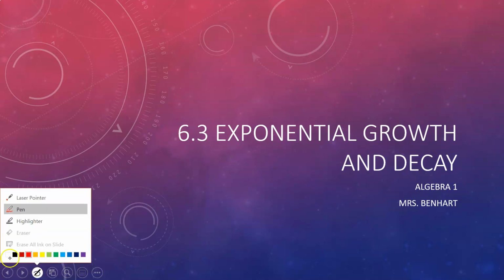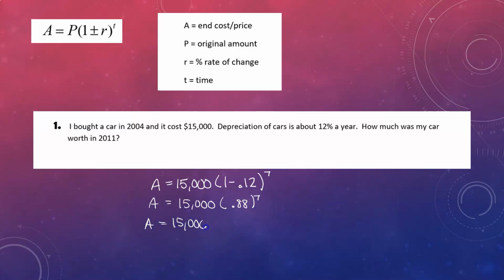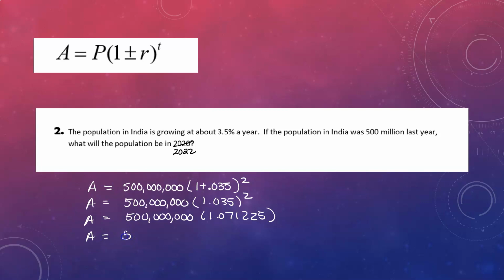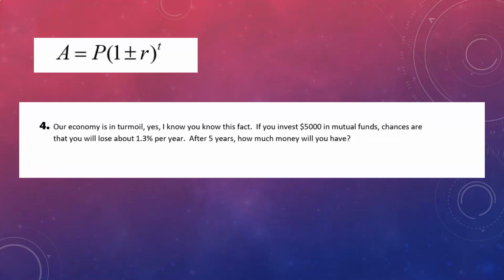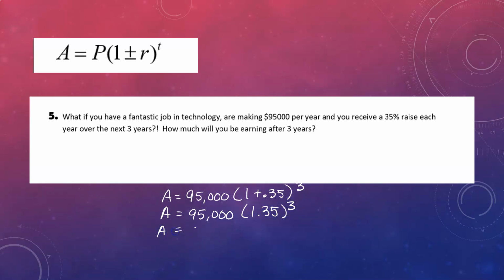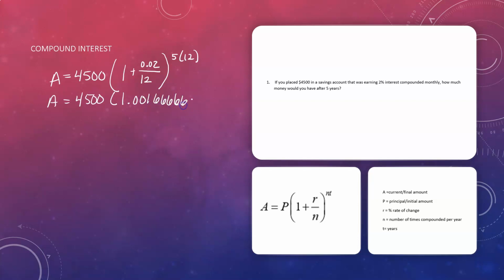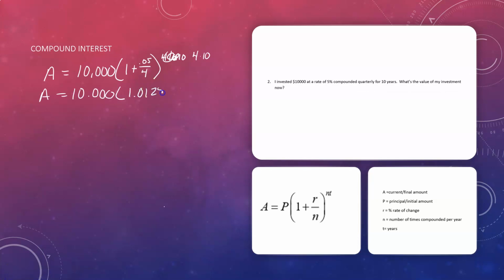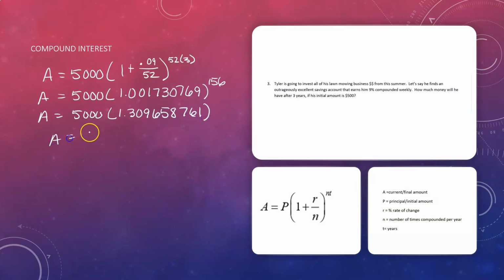6.3 Exponential Growth and Decay